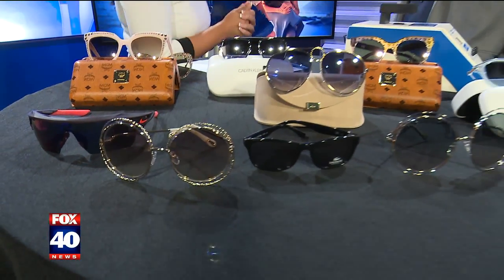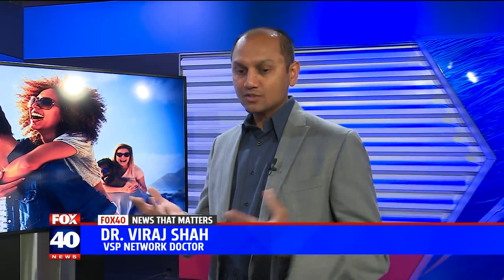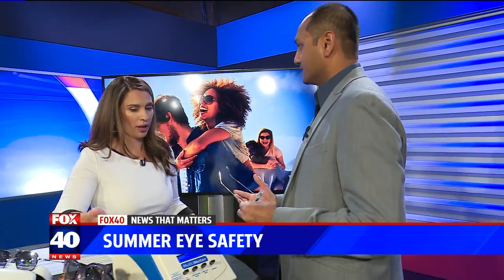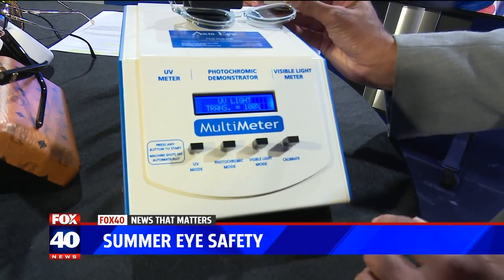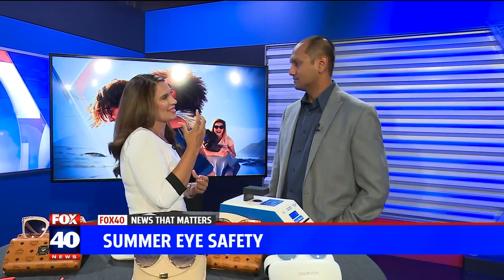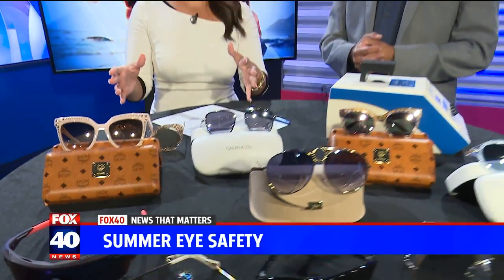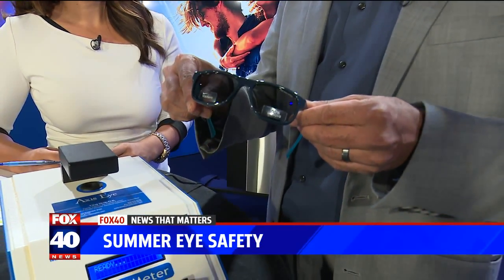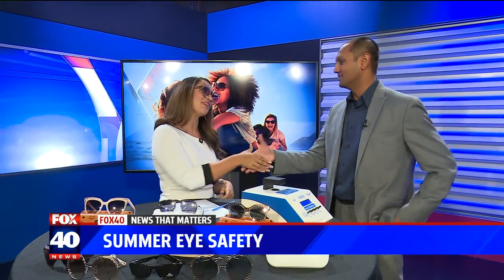National Sunglasses Day on Fox 40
Dr. Viraj Shah a VSP network doctor talked to us about the latest trends in sunglasses and more importantly why we need to wear them !